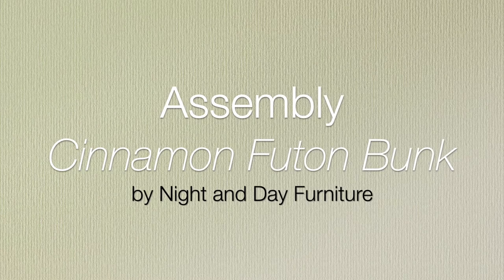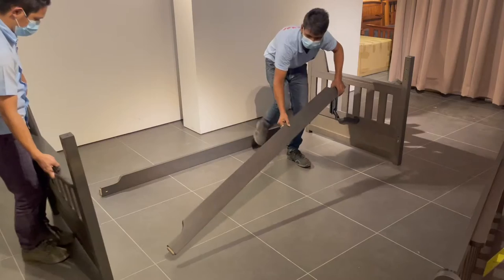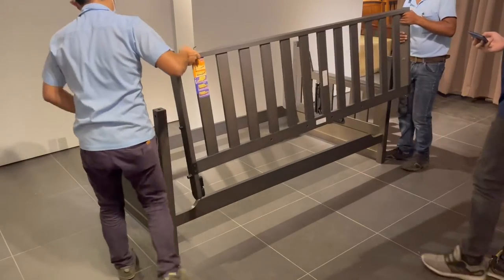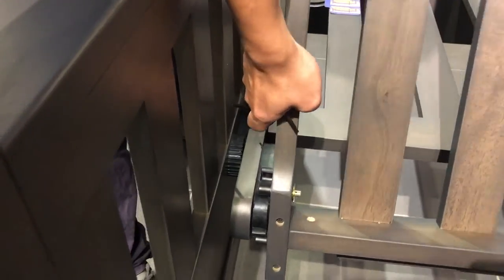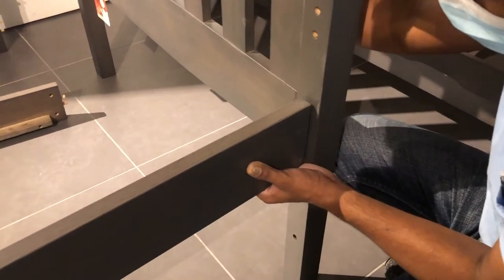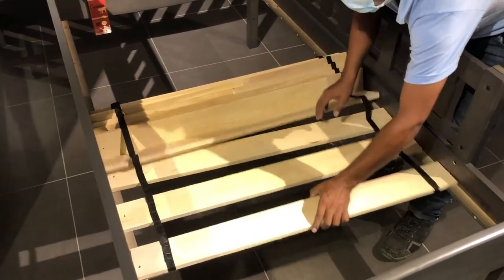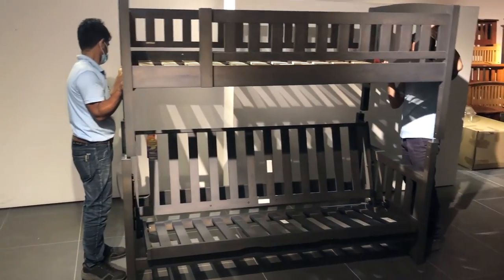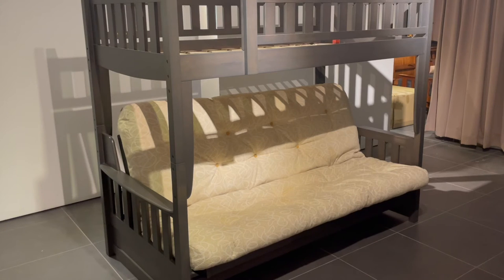Cinnamon Futon Bunk Assembly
Assembly of the Cinnamon Futon Bunk.